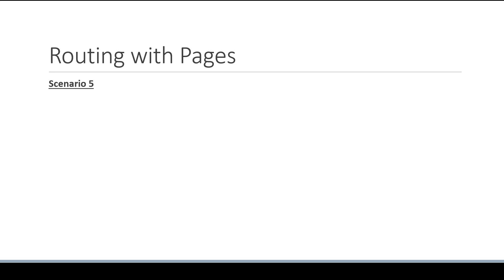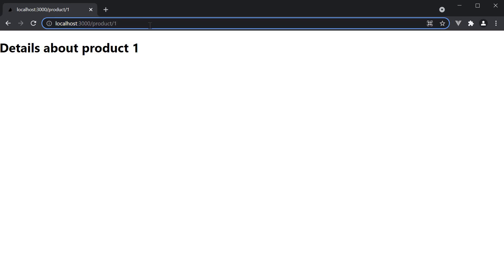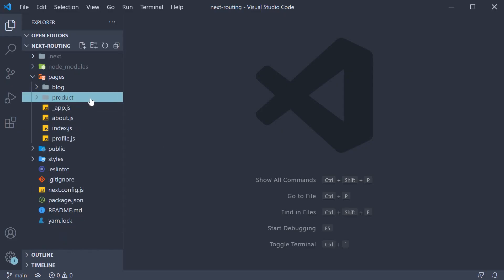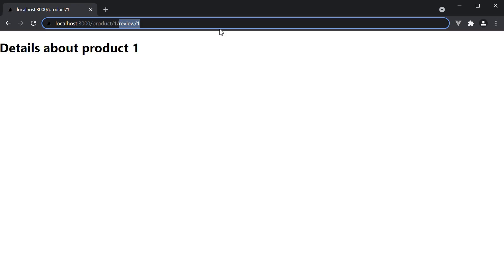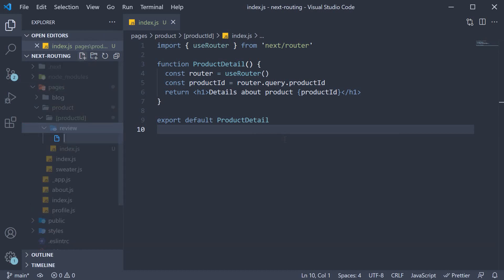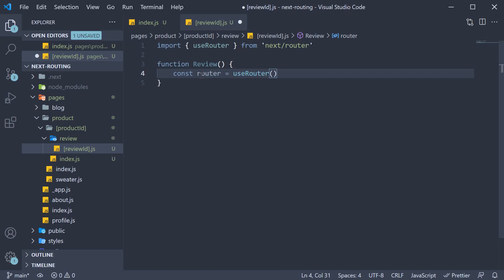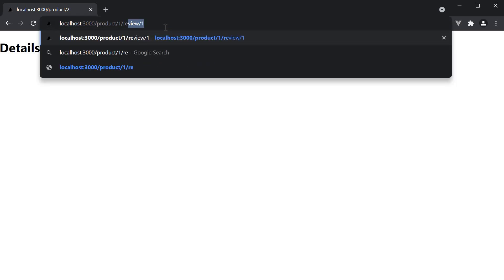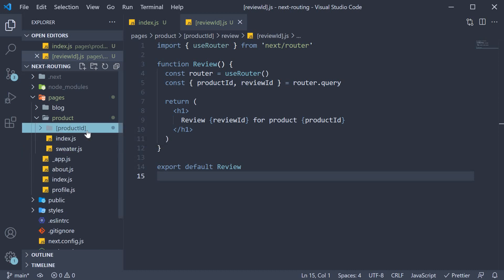Next.js Tutorial - 8 - Nested Dynamic Routes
Nested Dynamic Routes
Next.js Tutorial on Nested Dynamic Routes